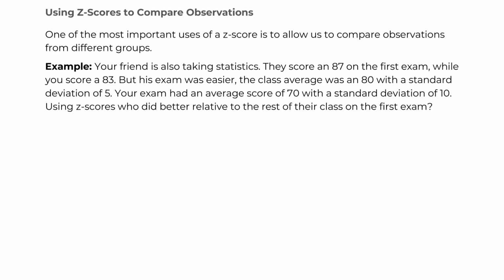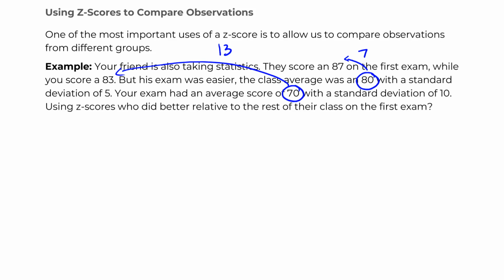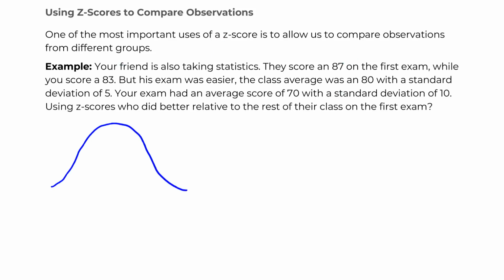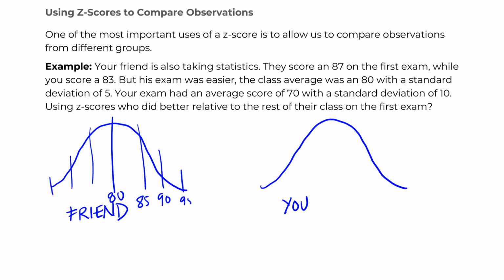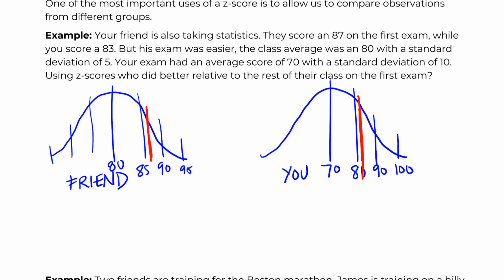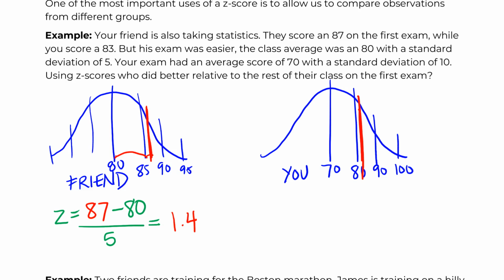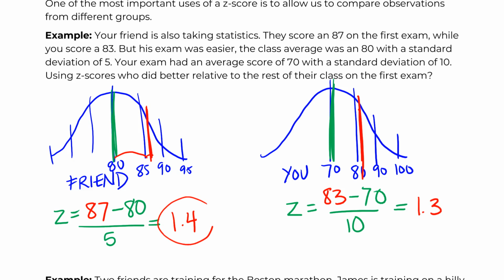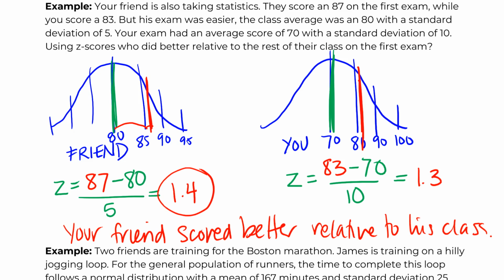Math 119: 2.6 Z-score Example